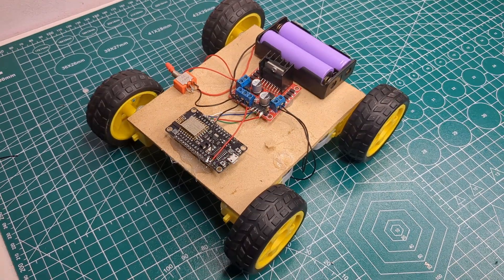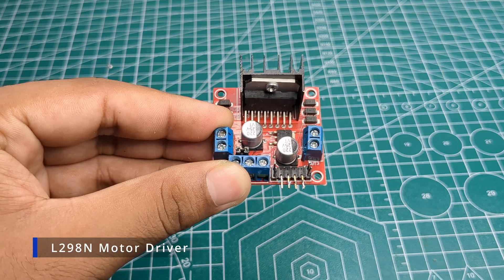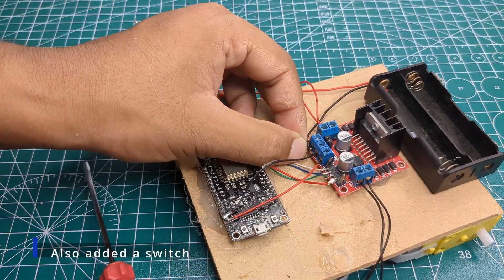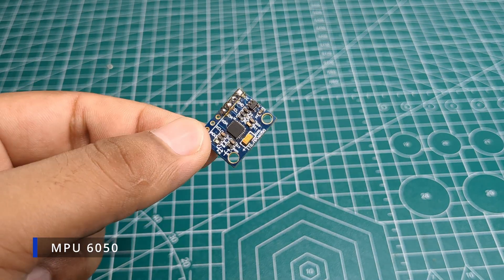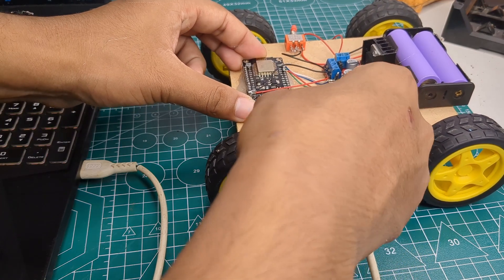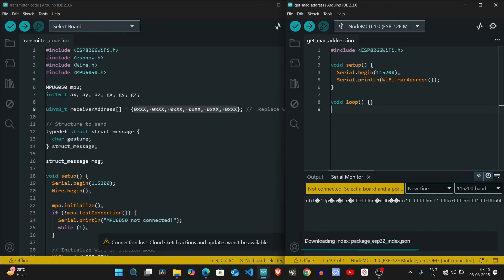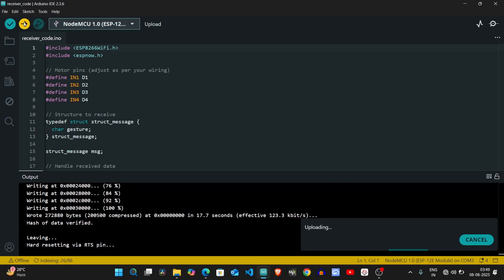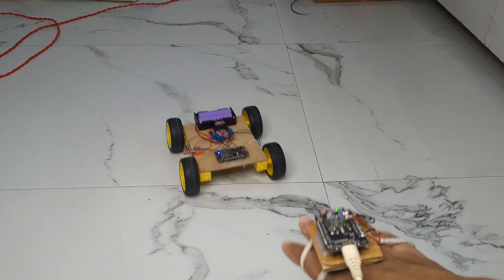How I made my own Gesture Controlled Car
Control a Robot Car with Just Your Hand! In this tutorial, I'll show you how to build a DIY Gesture Controlled Robot Car using two ESP8266 modules - no NRF24, no complicated WiFi setup, and no headaches! Perfect for beginners, students, and robotics hobbyists.

- Components required: for Transmitter
- ESP8266
- MPU6050
-Components Required: for Receiver(Car)
-ESP8266
-L298N Motor Driver
-18650 Battery with holder
-BO Motors
- Wheels

This is a perfect DIY electronics project for beginners, students, and robotics hobbyists. Whether you’re into Arduino projects, IoT, or robotics, this step-by-step guide will help you create your own gesture-controlled robot at home.

Song: Eztanza - Gonna Be Amazing
Song: Syotto - My Type
Song: Jon Holun - Ocean Eyes